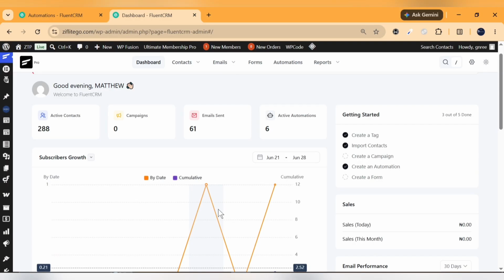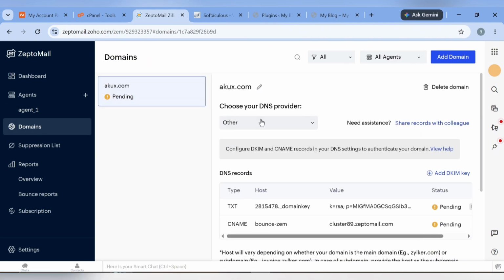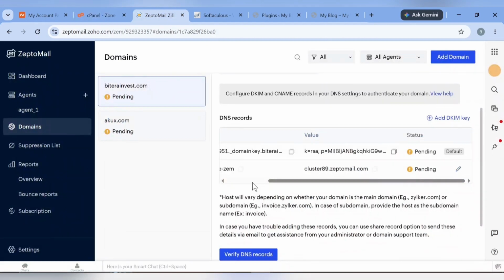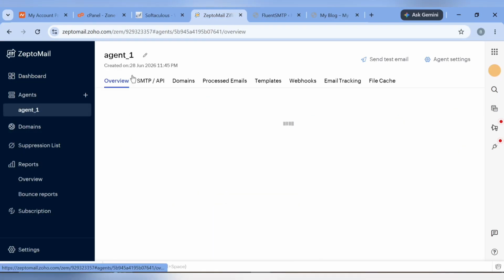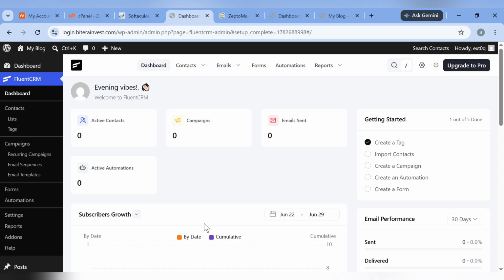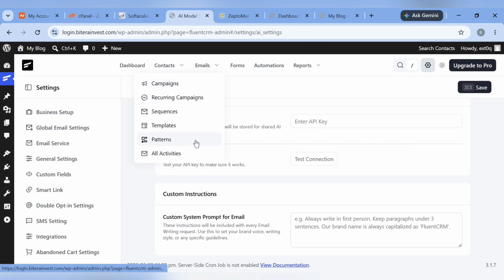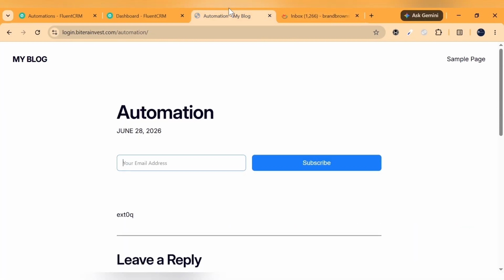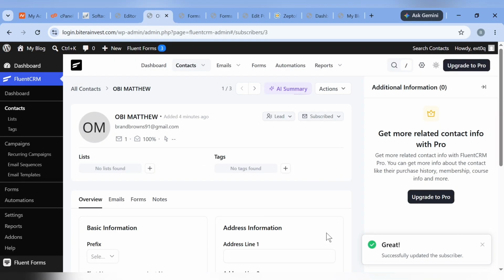How To Send Unlimited Emails From WordPress Website (Email Automation)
Want to send unlimited emails from your WordPress website without paying for expensive monthly email marketing tools?

In this tutorial, I’ll show you how to turn your WordPress website into a powerful email automation system using FluentCRM + SMTP.

You’ll learn how to:
✅ Create email sequences
✅ Build email campaigns
✅ Connect SMTP for reliable email delivery
✅ Automate your marketing directly inside WordPress

No need for expensive platforms — build your own email marketing system with WordPress.